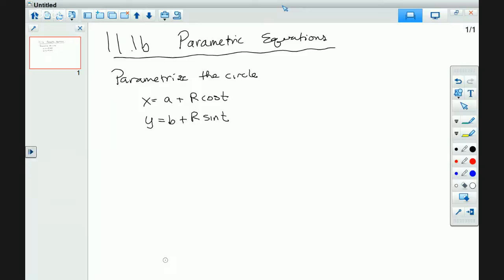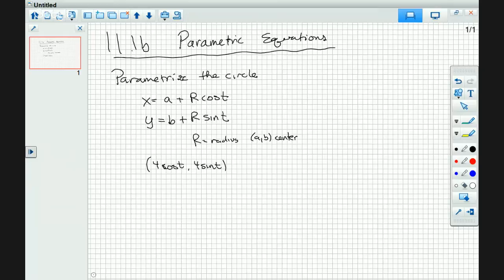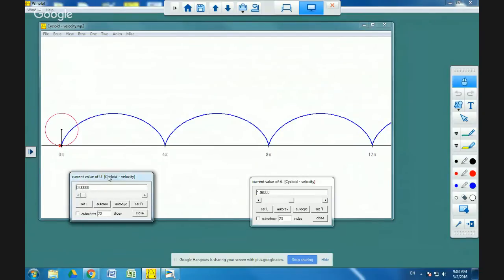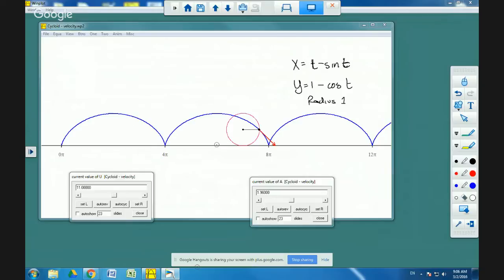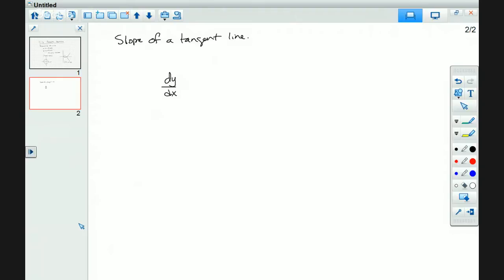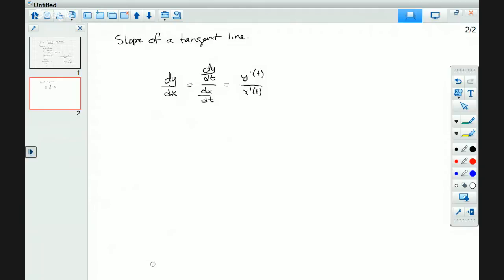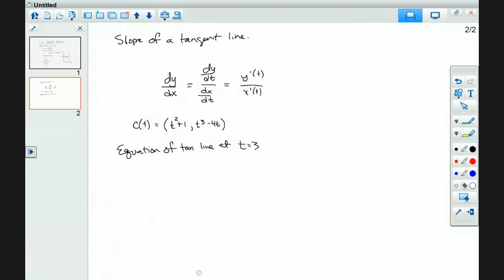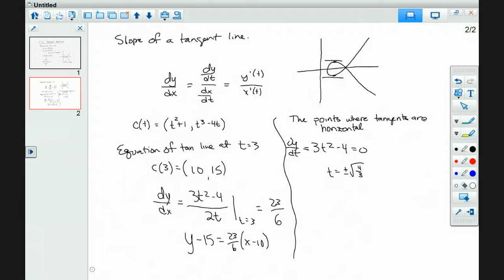Calculus BC 11.1b Parametric Equations